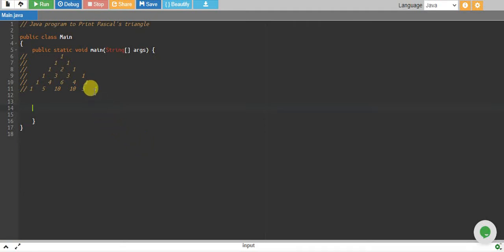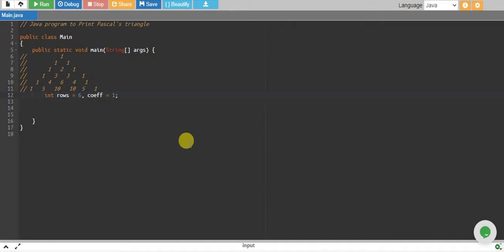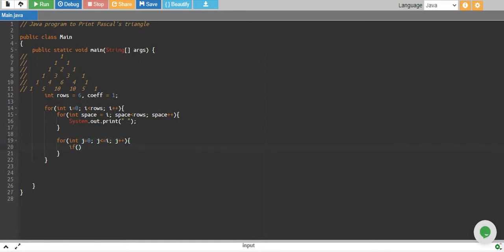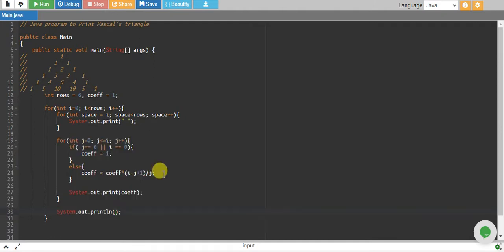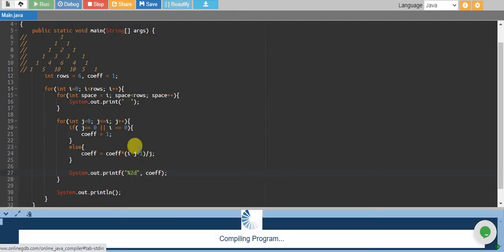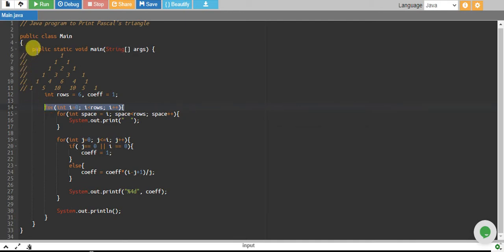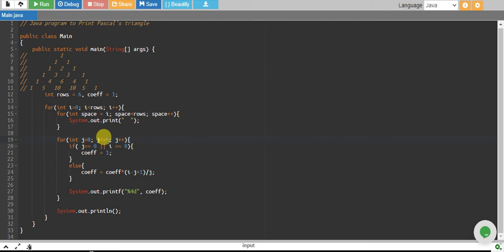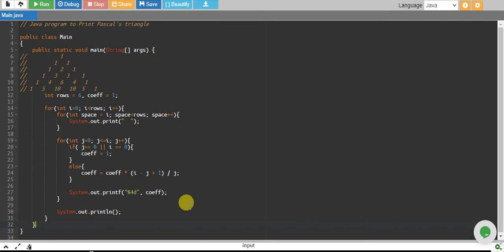Java program to Print Pascal's triangle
In this tutorial, we write a Java program to Print Pascal's triangle

In this program, you'll learn to create Pascal's triangle using control statements, for loop and while loop in Java.